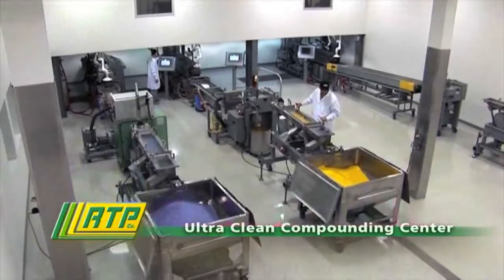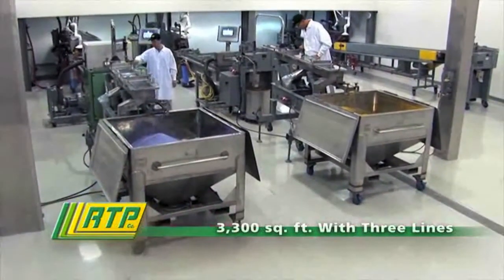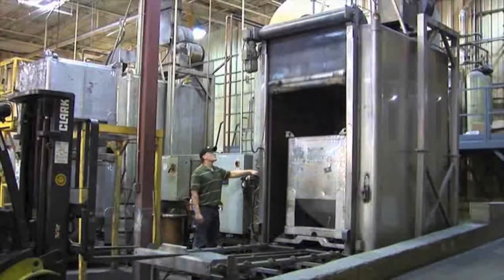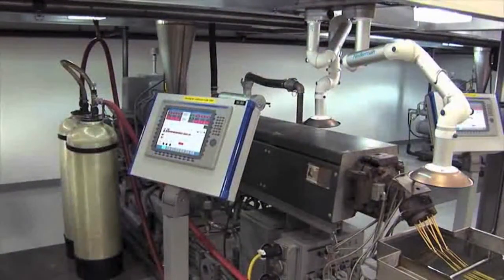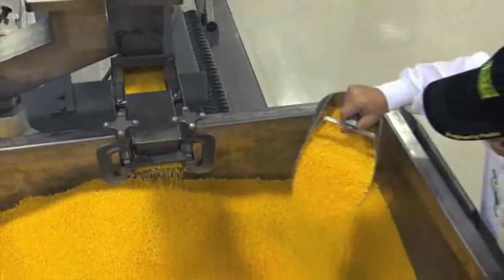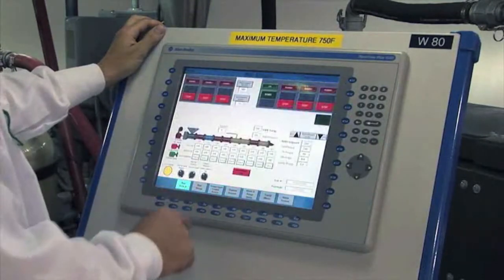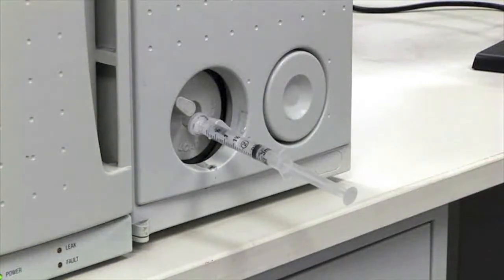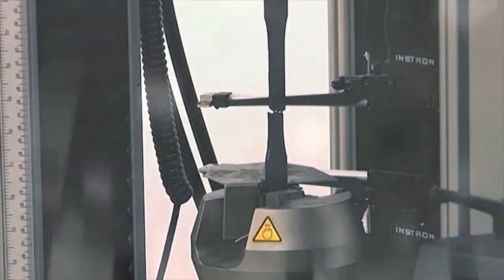RTP Shares Video of its "Ultra Clean Compounding Centre" with Medical Plastics News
US headquartered polymer compounder RTP Company has unveiled this video of medical grade compounding line, which it describes as an ultra clean compounding line. RTP Company has a range of medical grade polymer compounds which it has tested to a number of ISO10993 and USP biocompatibility procedures.

The press release accompanying the announcement is published below.

Global custom engineered thermoplastic compounder RTP Company has established a controlled manufacturing environment dedicated to the production of clean compounds for sensitive applications in medical, electronic, and other industries at its headquarters in Winona, Minnesota, USA.

"As a global compounder of custom engineered thermoplastic, our customers continue to challenge us to be at the forefront of many technologies. One common theme we hear from many markets is the desire for clean compounds," according to Gregg Newby, Global Director of Marketing and Business Development at RTP Company. "In response, we have established an Ultra Clean Compounding Center to manufacture materials for applications with higher quality requirements. The new centre is a controlled production environment offering significant improvements that allows us to now supply superior quality clean compounds."

Currently operational with two extrusion lines, the 3,300 sq ft (305 m2) self-contained compounding centre has capacity for four lines and is capable of producing almost any product in RTP Company's portfolio. Extrusion and post-extrusion operations (cooling, pelletising, classifying, and packaging) are conducted inside a climate-controlled, positive pressure environment with interlocks to limit access.

Extruders are fully automated with touch-screen controls that allow complete process monitoring and data acquisition. "Compounds produced in our new facility are also ideal for applications that require extensive data recording and robust traceability of the manufacturing process," added Newby.

Stringent operating and finished product testing protocols are used to minimise any potential for cross contamination during manufacture. Good manufacturing practices are utilised in management and operation of the new centre. "Tighter control over the environment and specifications during manufacture results in more consistent compounds and eliminates sources of contamination. We can ensure that materials produced in this facility will set new industry standards," explained Newby.

Initial demand for clean materials has primarily been driven by the medical and electronics industries, but applications requiring improved cleanliness are quickly spreading to other industries where the cost of contamination in rejected parts is extremely high.